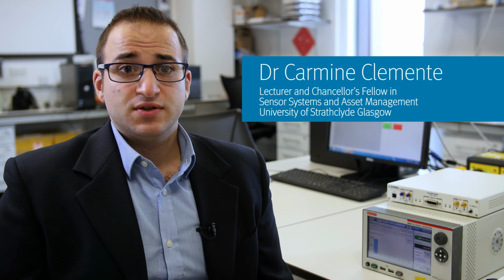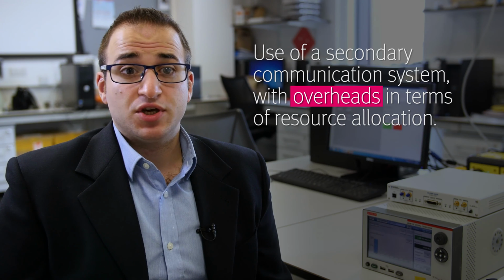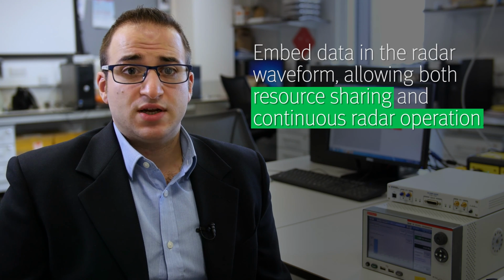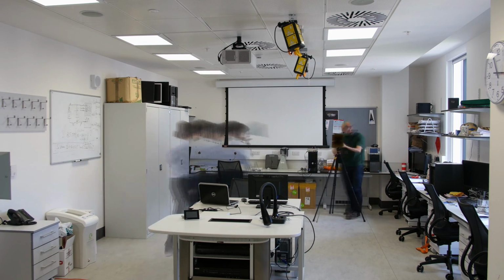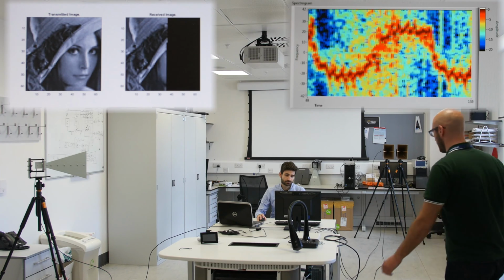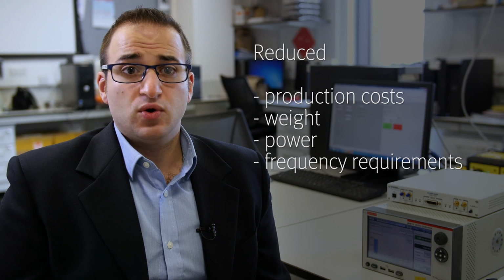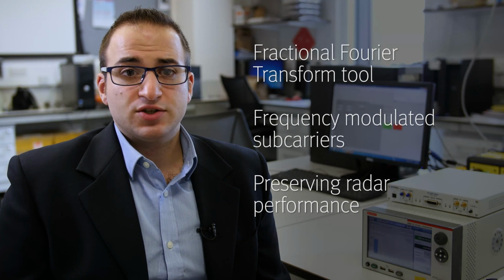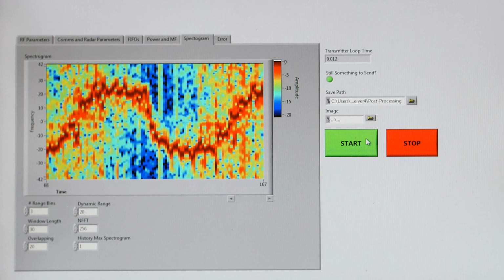Communicating Radar Technology using Fractional Fourier Transform Division Multiplexing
Recent development in radars and wireless technologies
and their high demand of resources have promoted and
encouraged the research in the field of joint radar-communication (CoRadar)
systems. For applications in which a system needs to
sense the environment while communicating with another cooperative system, a CoRadar architecture represents an efficient
solution in terms of resources allocation.
The Sensor Signal Processing and Security Laboratories of the Department of Electronic and Electrical Engineering at the University of Strathclyde developed a novel technique of embedding data in a pulse radar waveform based on the Fractional Fourier Transform
(FrFT). The novel technology preserves radar performance while allowing the use of the radar signal for data communication.